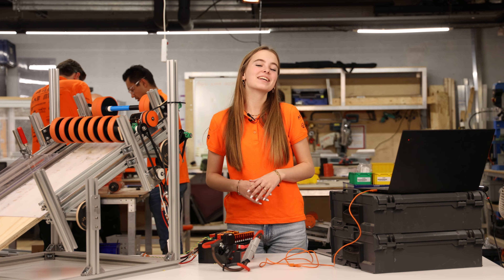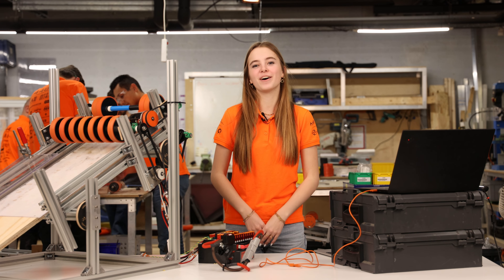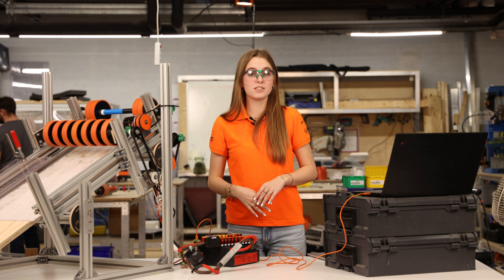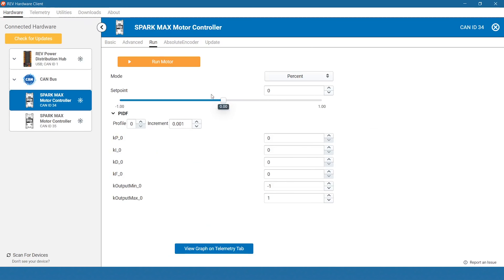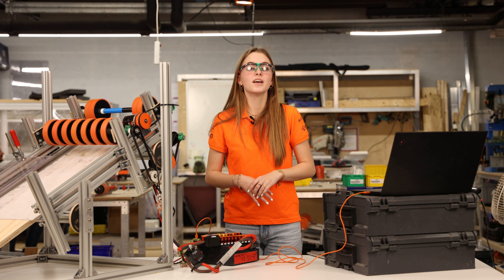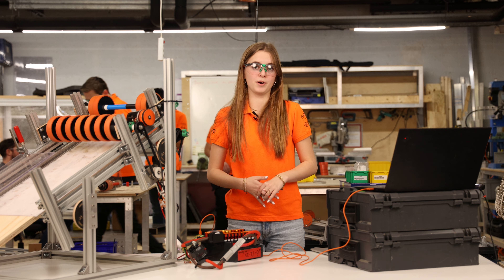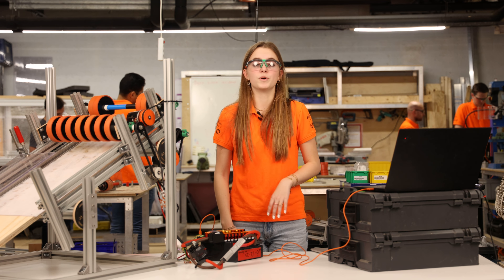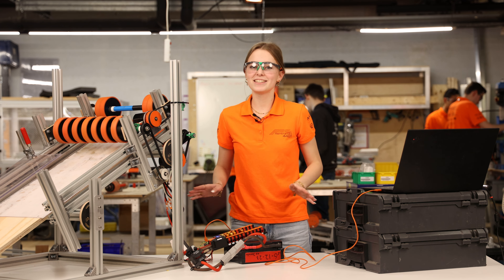REV Hardware Client - REV Review video